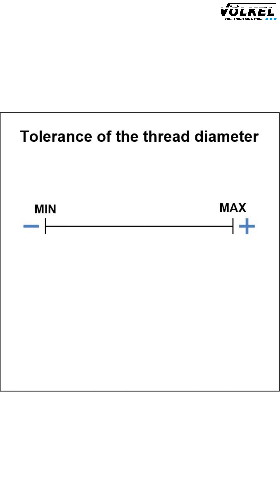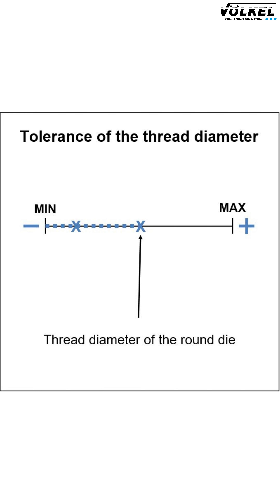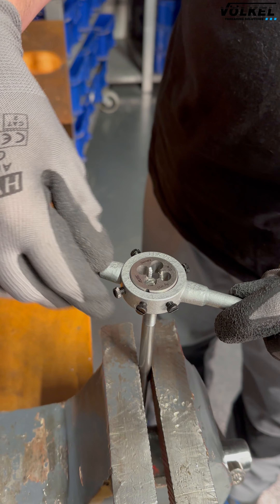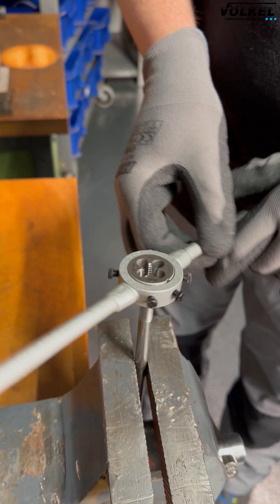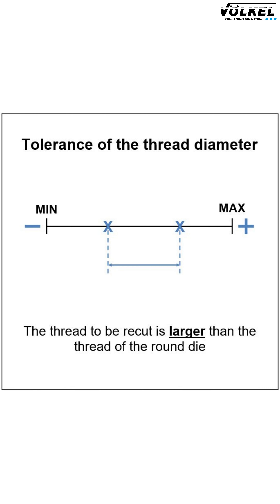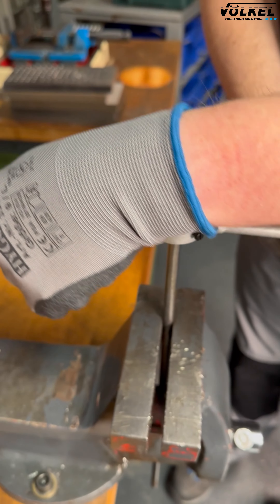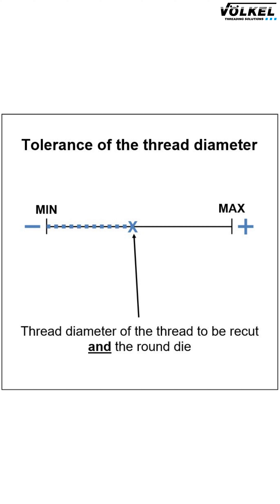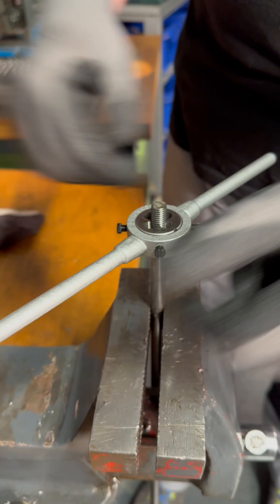External thread recutting - Why does chip removal occur?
In this video, you will learn why chip removal occurs when recutting external threads and which factors are important. We will show you how the degree of thread wear affects recutting and why the diameter of the thread in relation to the die is crucial. You will learn how different degrees of chip removal occur depending on whether the thread is larger or smaller than the die. We also explain what happens when the die exactly matches the diameter of the thread and how this affects the amount of force required and the smoothing of the thread.

Discover the details of thread re-cutting and understand why it can sometimes lead to unexpected results!